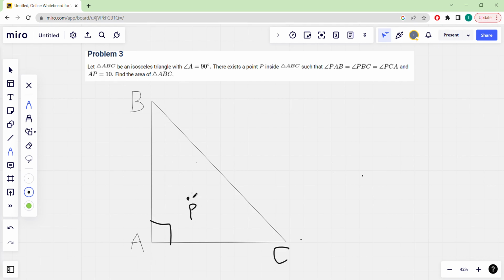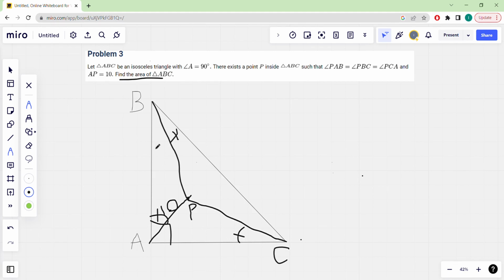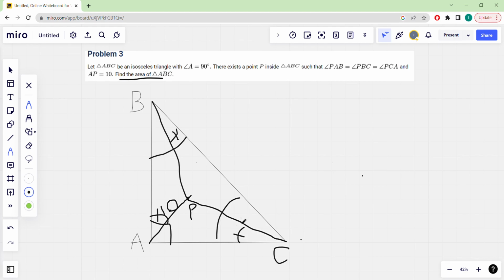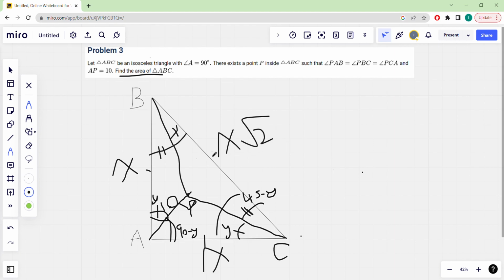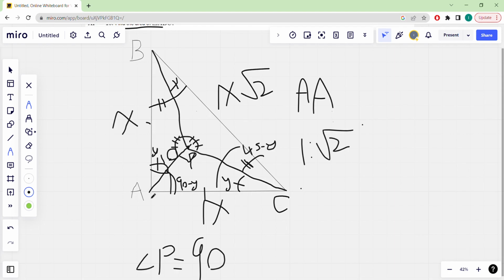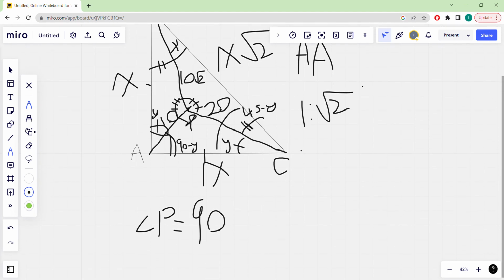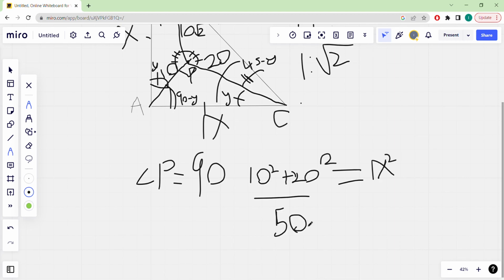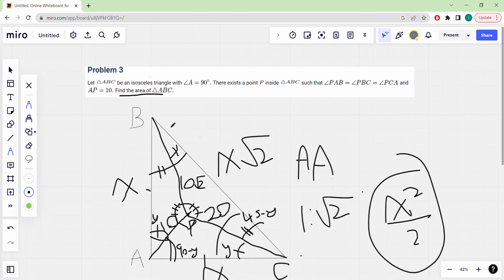AIME II 2023 Problem 3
Problem Provided by MATHEMATICAL ASSOCIATION OF AMERICA (MAA)
A cool geometry problem from MAA's AIME II 2023!